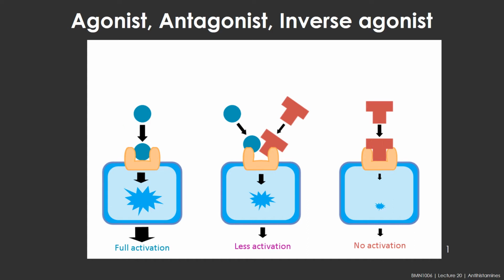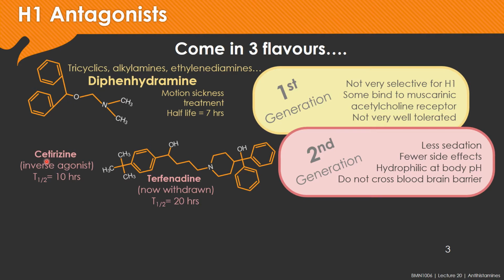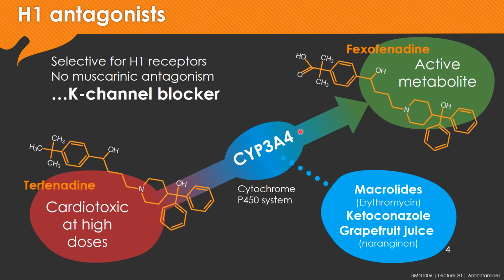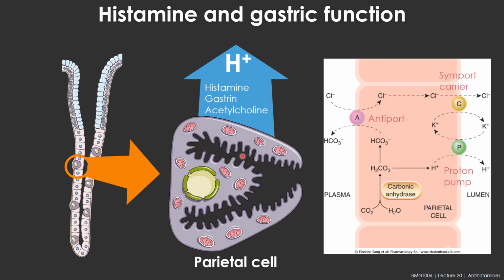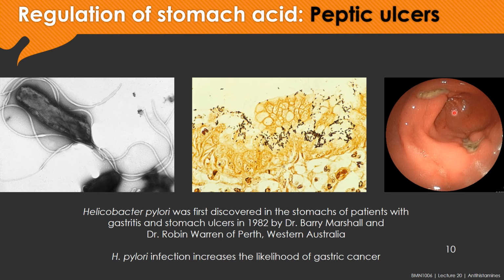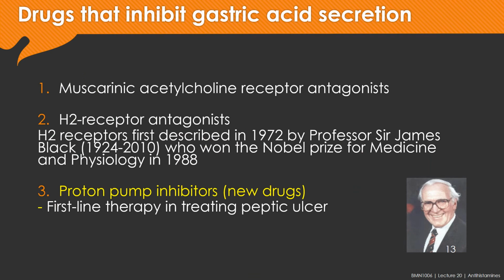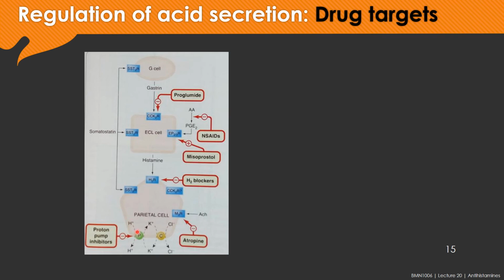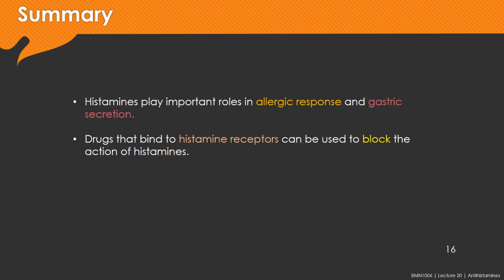Pharmacology (BMN1006) L20 Antihistamines Part 2